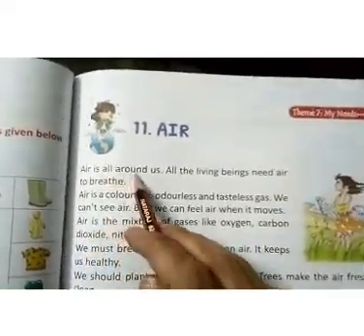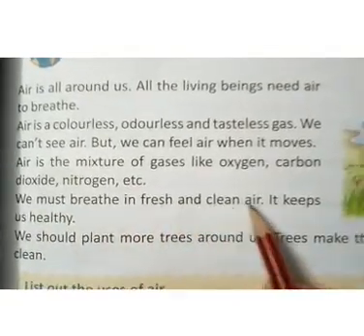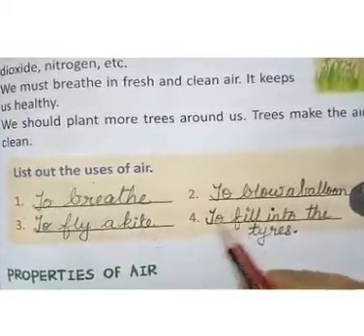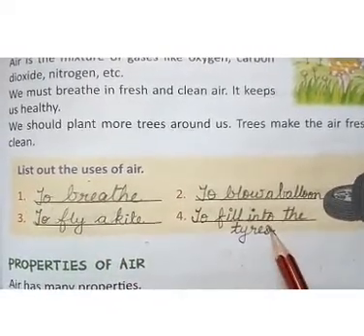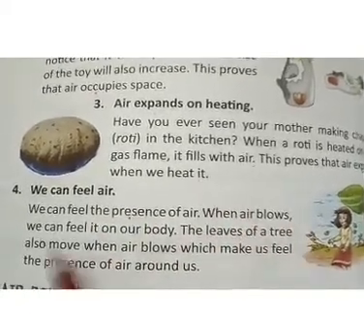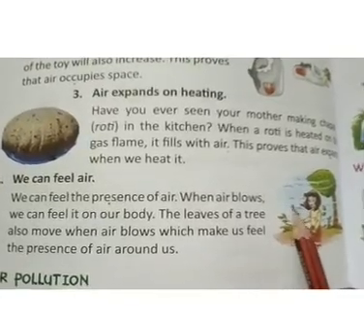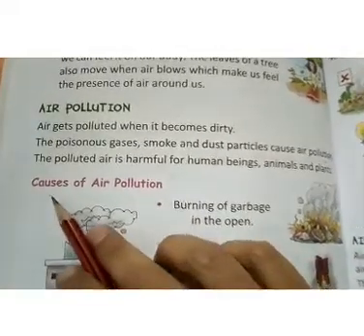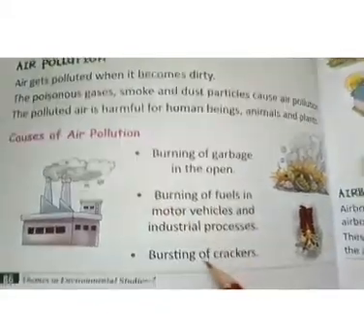Class 2 EVS